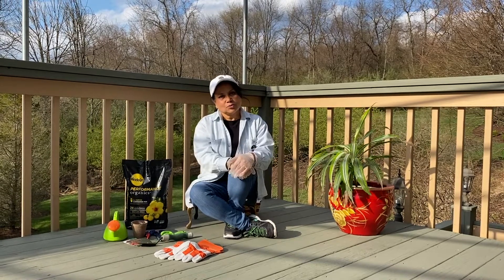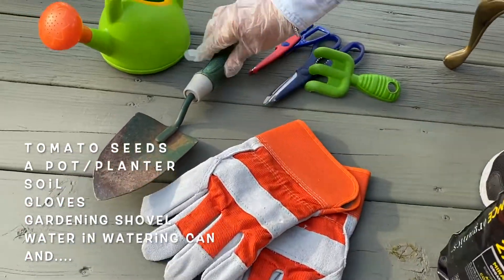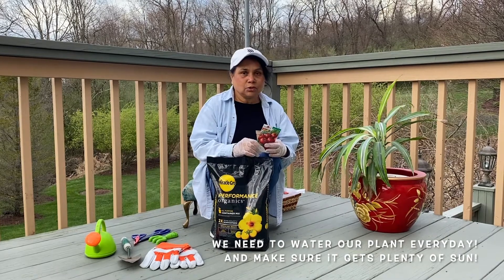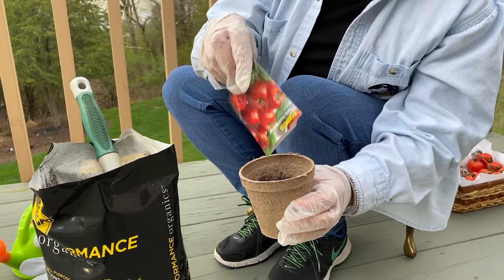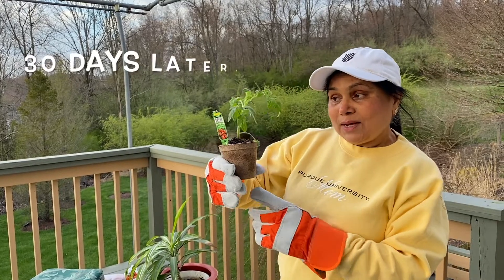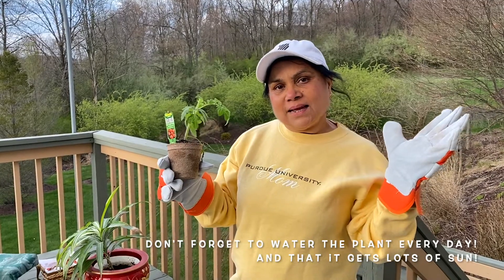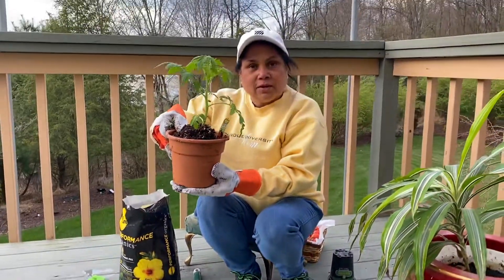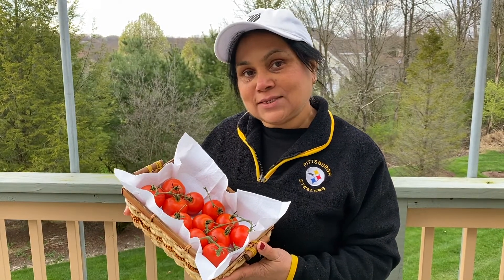Murrysville - Planting a Tomato Garden with Ms. Meena